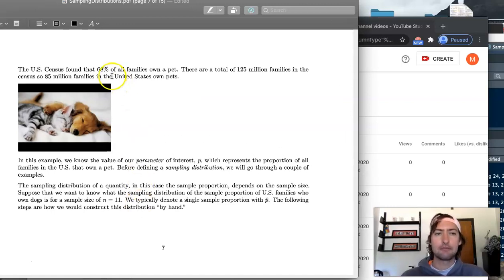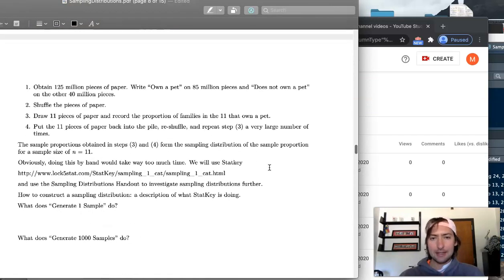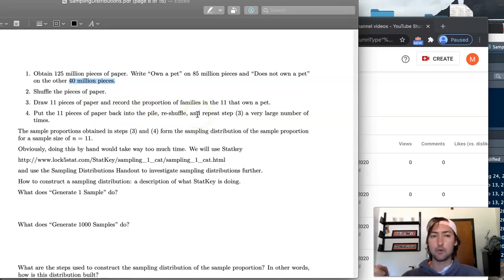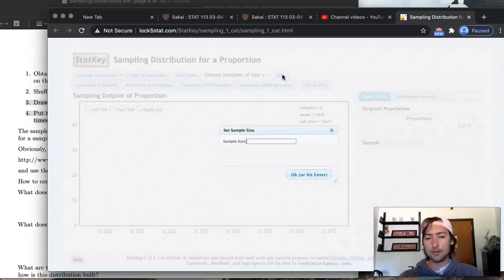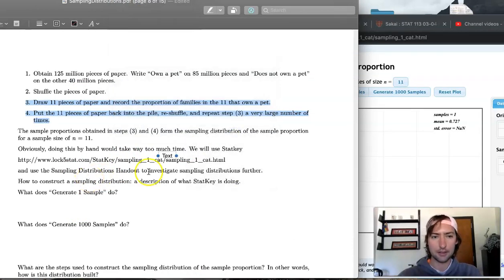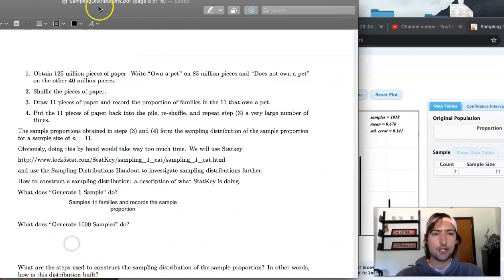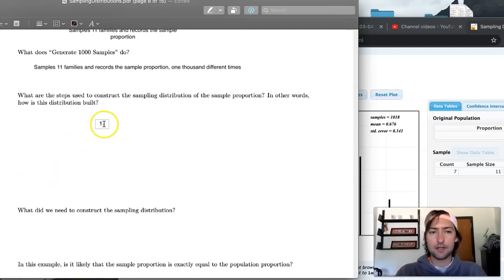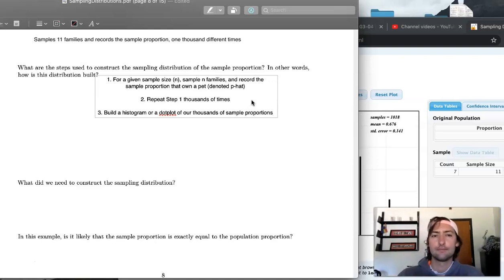STAT 113 Sampling Distributions: Sampling Distributions with StatKey